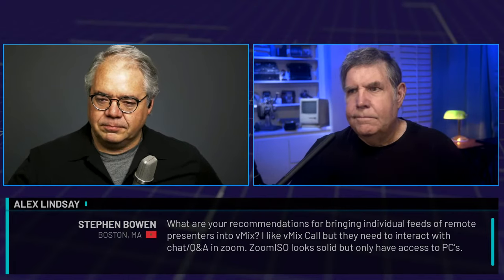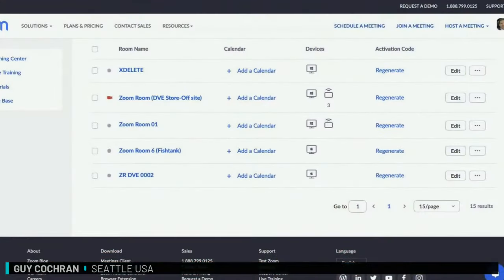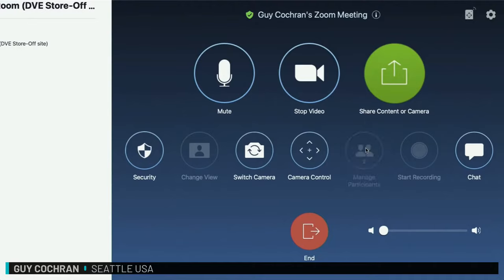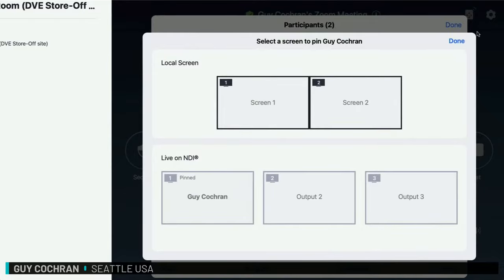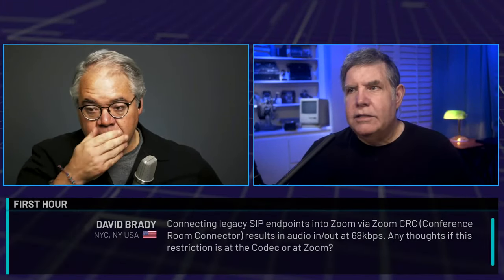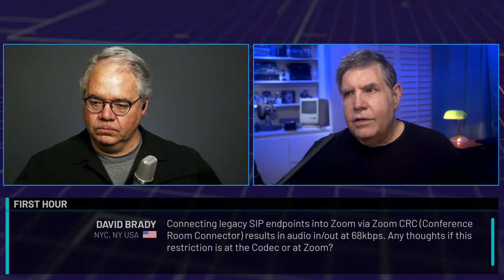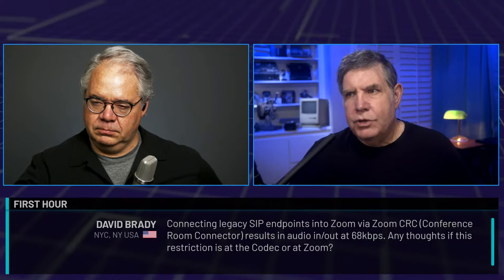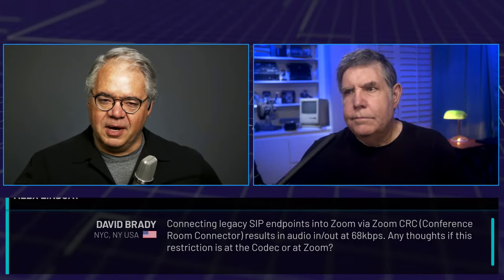Focus on Planning a Show for Success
to sign up.

General Questions: 1500z | 7am PT
Second Hour, 1600z | 8am PT
It’s a seemingly simple problem that is often not done well. How do we organize and plan a show for success. We’ll discuss here.

Office Hours for 4/07/22 - Office Hours 744
00:00 Start
00:48 What are your recommendations for bringing individual feeds of remote presenters into vMix? I like vMix Call but they need to interact with chat/Q&A in zoom. ZoomISO looks solid but only have access to PC's.
02:24 CWTM had a bit of a headache last night with an echo. What was the solution?
11:35 What is more reliable for streaming? Single SRT vs. Dual RTMP (primary + backup)
13:19 Is there a quality webcam with a zoom lens? I need to record multiple breakout sessions at low cost. Thanks!
15:05 Connecting legacy SIP endpoints into Zoom via Zoom CRC (Conference Room Connector) results in audio in/out at 68kbps. Any thoughts if this restriction is at the Codec or at Zoom?
15:40 When I plumbed my FANTOM-0 main outputs into my DiGiGrid D audio interface, I noticed a slight noise floor. Is that normal with any analog audio connection?
17:11 How to stream to twitter with an Atem Extreme?
18:45 What do you normally include in your budget for contingencies? A flat rate or a percent of the project?
20:15 has anyone bought the Middle remote by Middle Things?
21:43 Does anyone have experience with Seervision camera control? It seems like an excellent system for remote production.
23:32 Hello all, looking for recommendations for a handheld ENG mic to be used for live interview situations in a fairly noisy environment (cardioid dynamic is preferred). Sennheiser MD46 & AT BP4001 are my 2 best options so far. Mic flags are a must.
27:40 We generally do a test with all zoom participants before a production. We help them fix their camera positioning, microphone, background etc. Any tips for such a checklist?
34:56 How do you make sure your “witness camera” feed for a remote lighting designer is accurate?
36:43 The never ending question... How do you get presenters to hand in their presentations in time?
42:20 Birding with Lois premiers tonight! Who else is excited?
[link]
43:01 Is anyone using Ross Dashboard software for show control?
43:50 Has anyone used the Zoom "Recording Connector." This is a method that relies on the on-prem "Meeting Connector" and a server for recording. Would the look/contents of a recording connector match "Record to Cloud" or "Record Local?"
44:47 I'm deciding between a MA course in music composition/sound design for media or an iOS development course. I've been producing electronic music for 7 years and love it (many positive comments about my work), but which would be more marketable?
53:24 When you are working with a large lighting system (in a large theater or arena/stadium) how do you build smaller groupings of instruments to make programming easier?
54:11 Speaking of Sennheiser, have you heard of any new product s?
57:10 Having trouble finding my Apple TV remote. iPad Apple TV is requiring a passcode on my Apple TV but I CAN'T FIND THE REMOTE! Help
01:13:08 ** Second Hour Panel Discussion **
01:13:32 Att what point will you lock changes to a Run of Show? And how can you get clients/business units to get their stuff in in a timely fashion?
01:22:09 How much time before somebody goes on stage should they be mic'ed and ready?
01:28:45 In prepping for your run of show, do you fine more success printing out run sheets for yourself and the team or do you leave it digital?
01:30:51 After yesterdays shoot, i podered using a google sheet with relative timings and input for actual start time after talent was late. Anyone tried this?
01:37:19 I find the wide range of collaboration skills often limits what is possible that need coordination between multiple people. It can also overwhelm if they see too much of the big plan. Is this typical?
01:41:17 Have you ever documented specific emergency plans for common contingencies as part of a run-of-show? (For example: Lead presenter dies.)
01:47:21 When hiring actors to run through the rehearsal, do you look for those who are similar physically to the talent in order to work out headroom and lighting?
01:51:23 Rundown Creator and Showflo look great, but outside budgets, is there something between those and roll you own?

- Join us at 14:00 Z | 6 AM PT

**To be an attendee**
- Join up with Mukana Chat - a proprietary software for Office Hours.